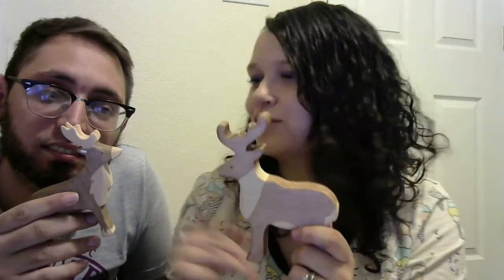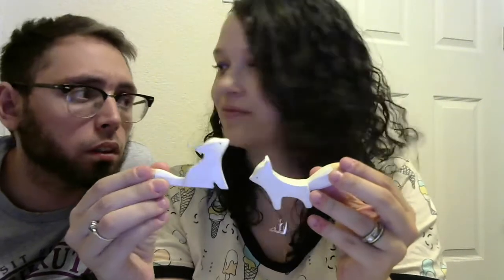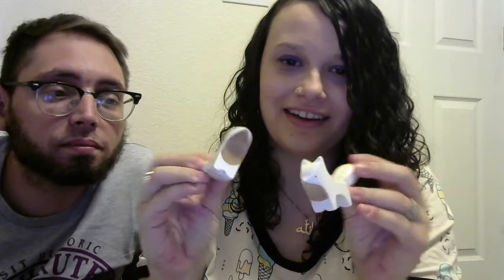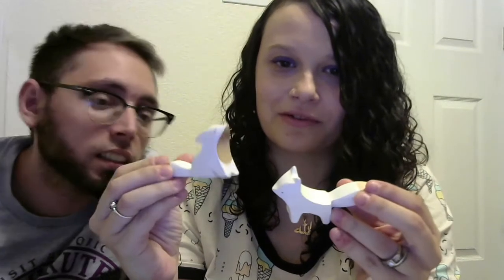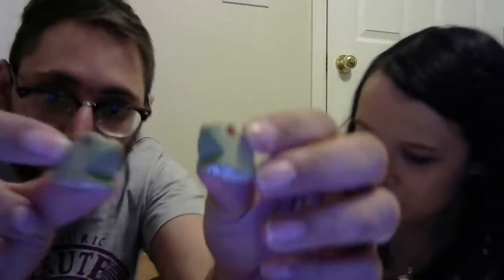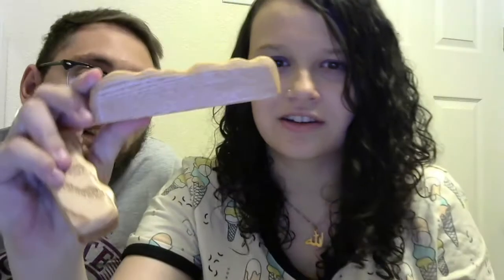UK Wooden Toys Unboxing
I had some toys sitting at my storage locker in the UK and I decided to bring everything over using a mail forwarding service- here are my favorite things that I got! Brin d'Ours and Eric & Albert toys abound! There are some great toys here for kids and small-world play!

If you want to be connected with other wooden toy fanatics, shop owners, collectors, or just want to learn more about wooden toys, then join my FB group, Wooden Toy Families!